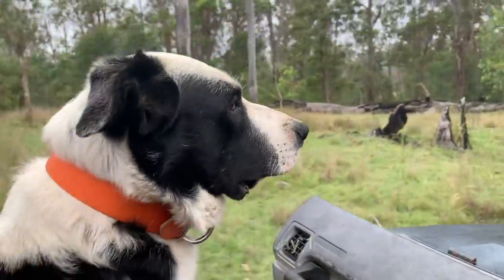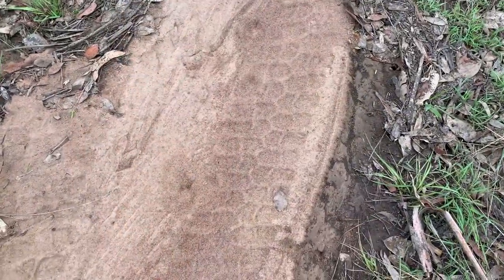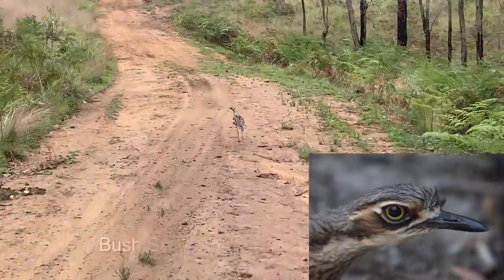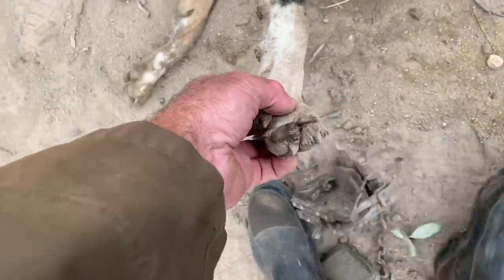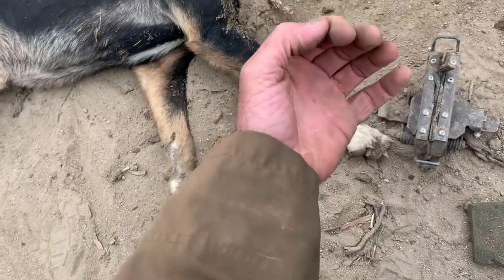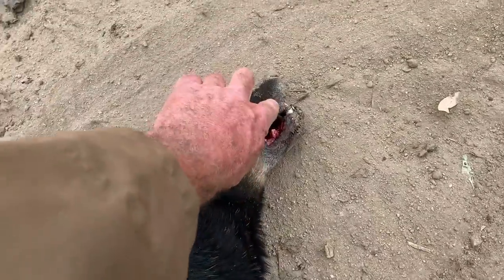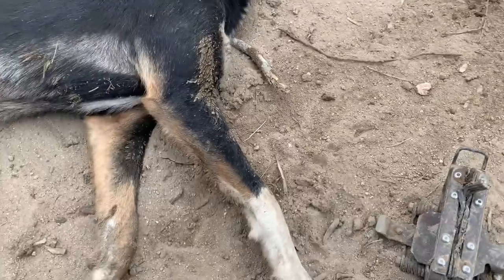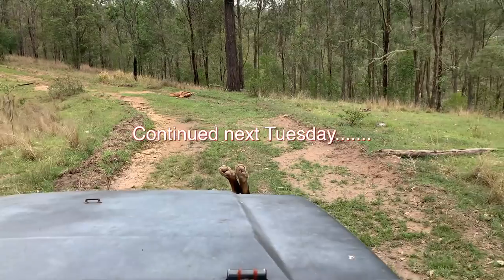In search of Chocky's killers, Checking the first nights work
The first traps were in and we had just had light rain overnight which would help to kill the man scent along the trapline. Time to go out and see if Skunk had helped select our trap sites wisely.

For more information and to keep up to date with our up coming episodes